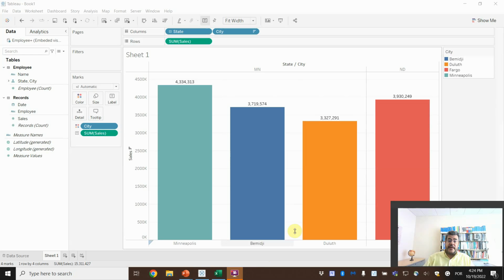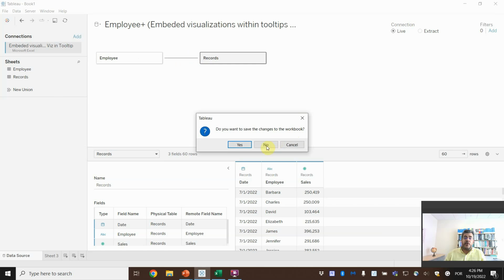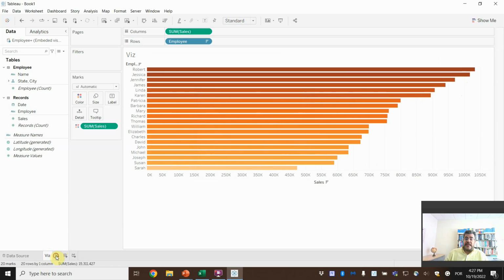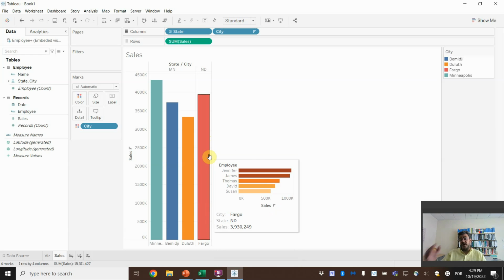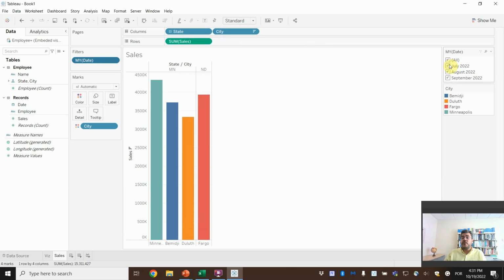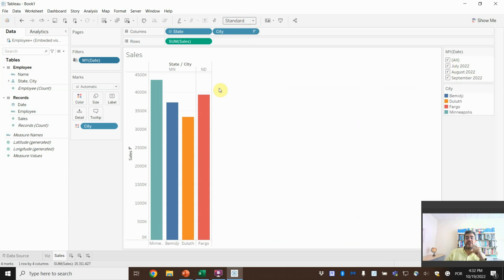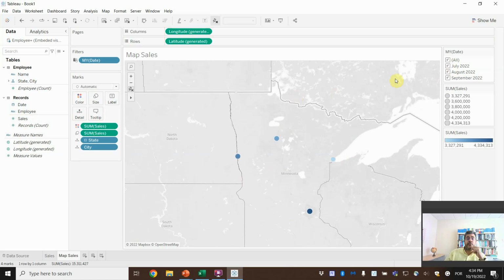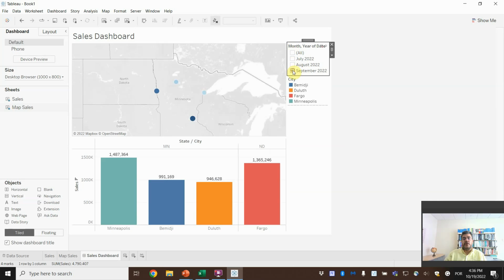Embeded visualizations within tooltips - "Viz in Tooltip"